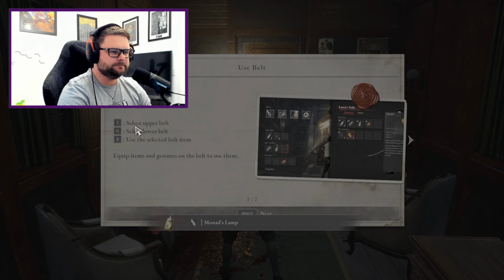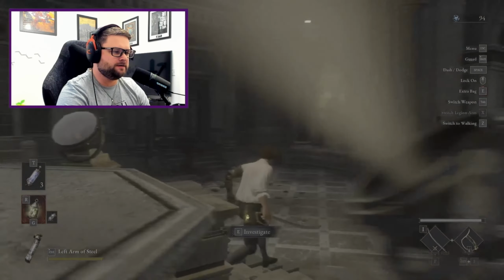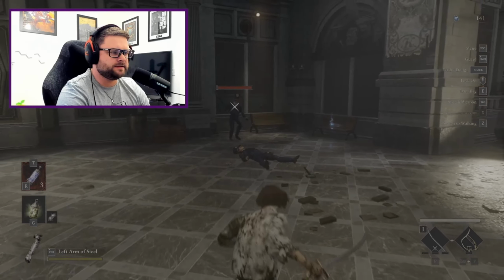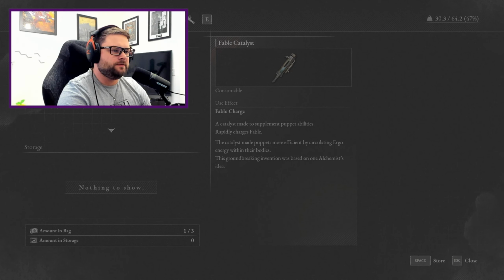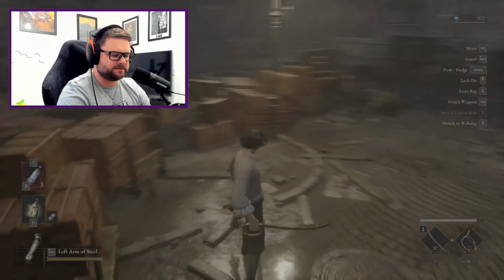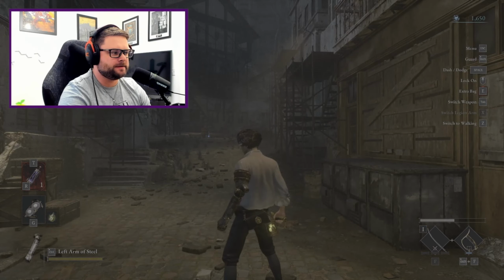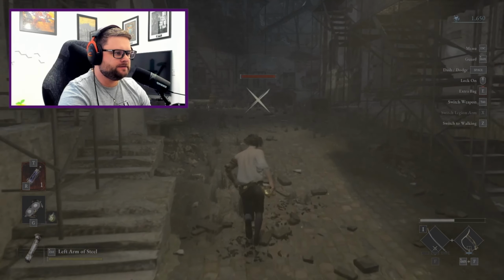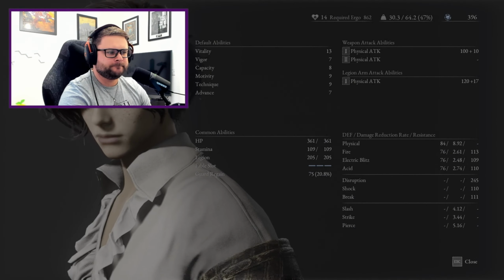A Little Wooden Boy - Lies of P Preview on KEYBOARD & MOUSE!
Lies of P just dropped and your host is here to do some ventriloquism! This 'Souls-Like' is racking up some popularity - is it worth the hype?
Not only are we checking out the opening areas, bosses and mechanics of the Game, but all being done on KEYBOARD & MOUSE?!

Are you enjoying the Game? Don't forget to nab it COMPLETELY FREE on the Gamepass - AVAILABLE NOW!